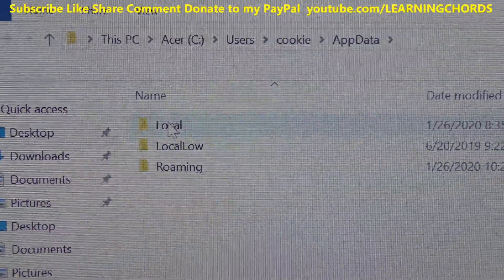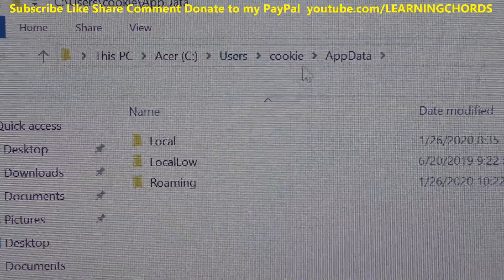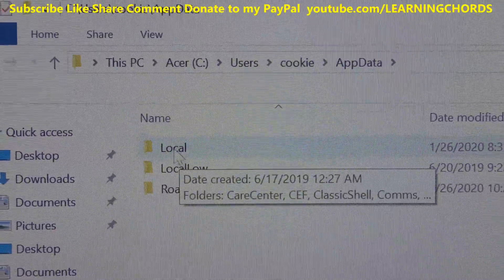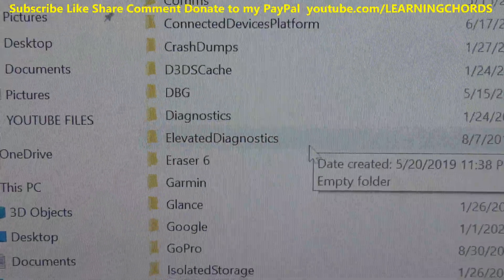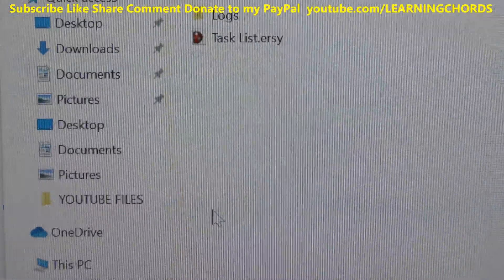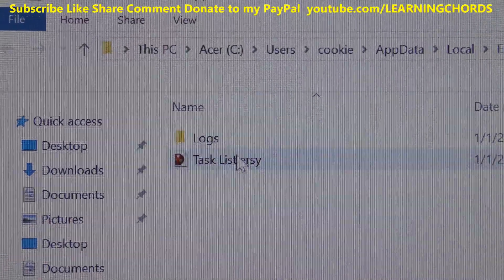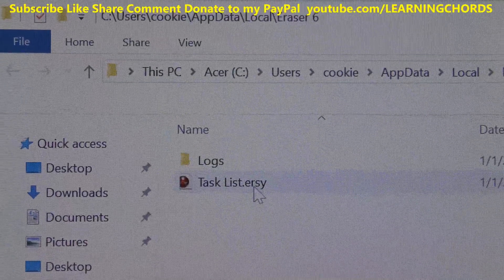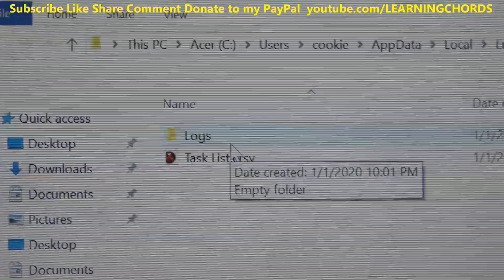Eraser Has Stopped Working Eraser NO longer Loads in Windows SOLVED FIXED FIX